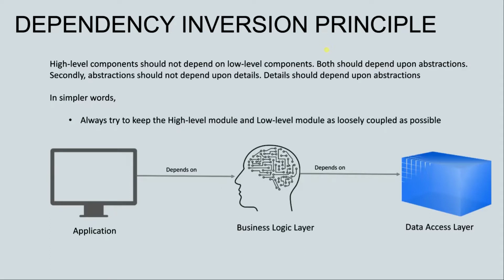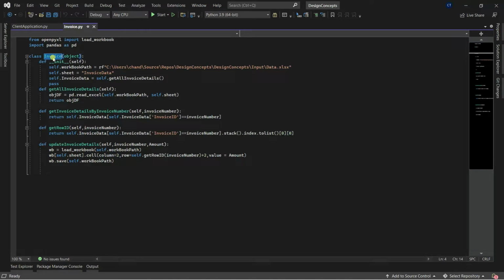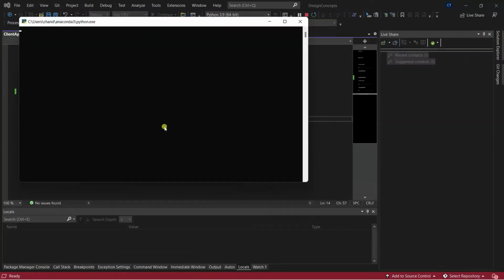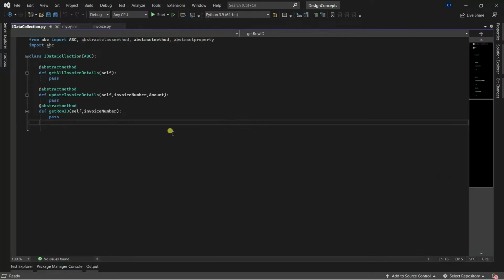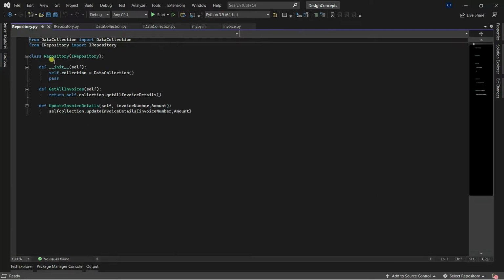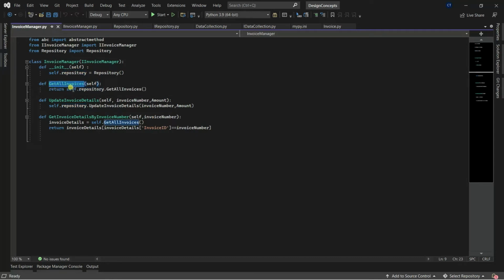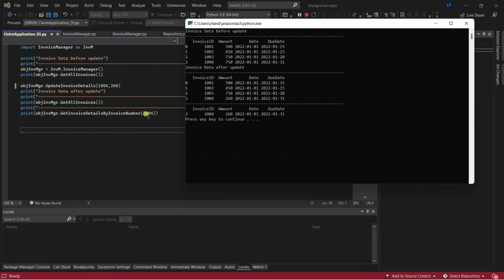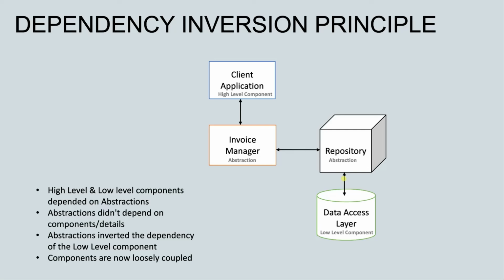Dependency Inversion Principle